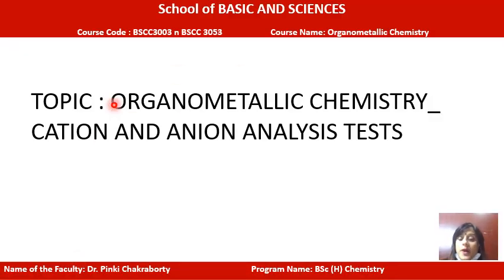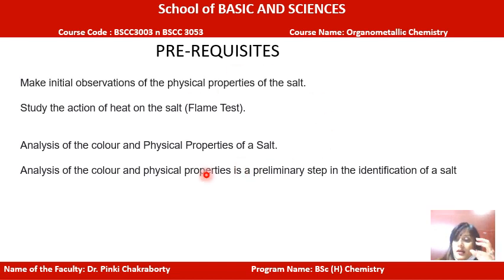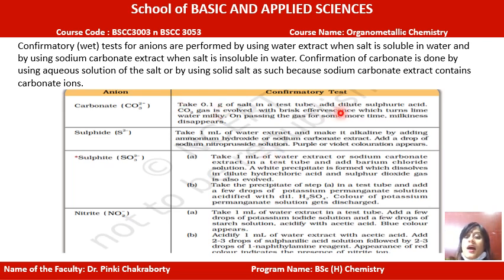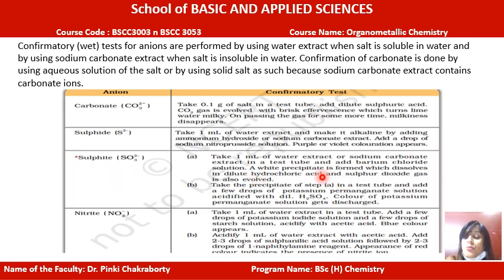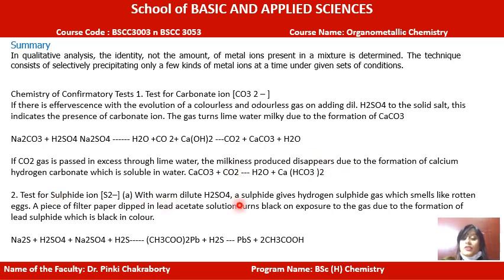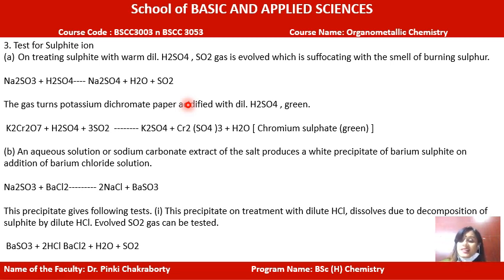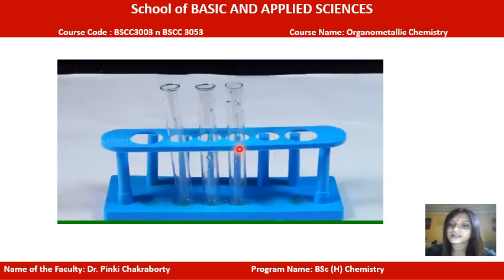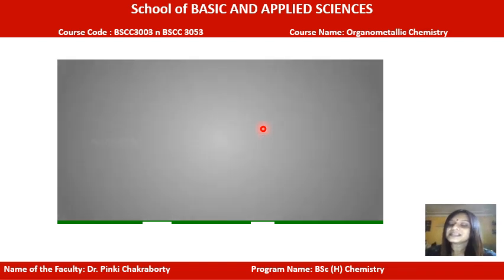BSCC3003, Organometallic Chemistry: Group 1 Anion Analysis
Group 1 Anion Analysis